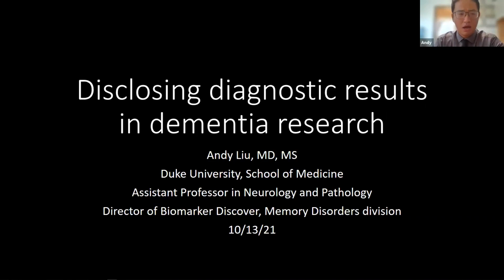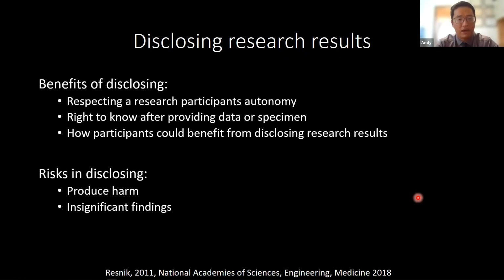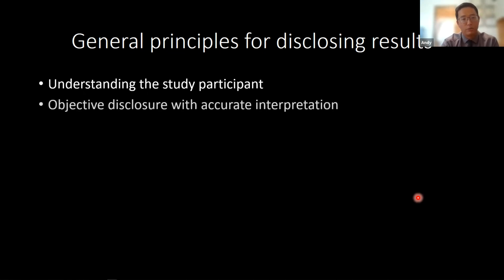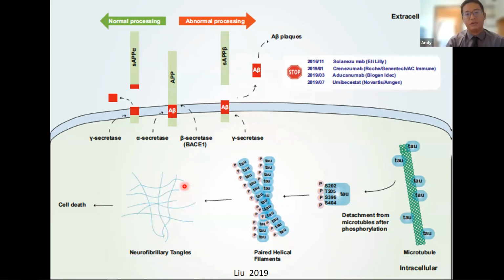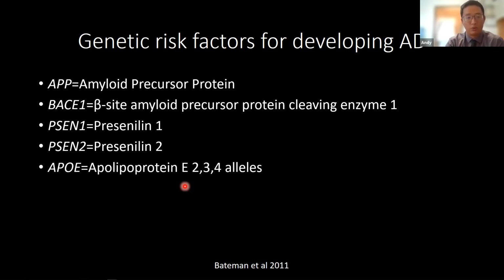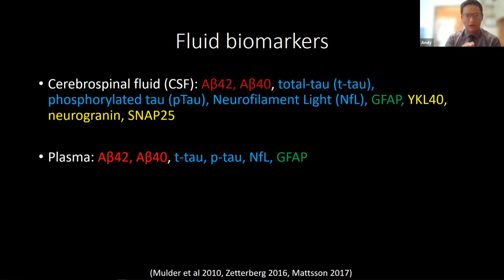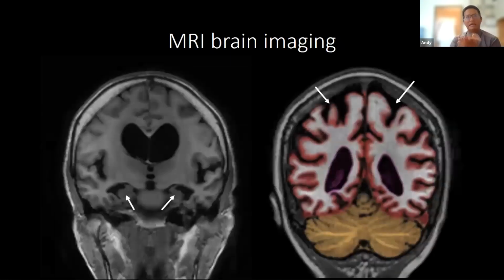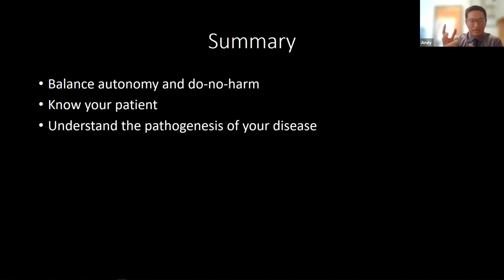Disclosing diagnostic results in dementia research Andy Liu MD MS default 8a88b339